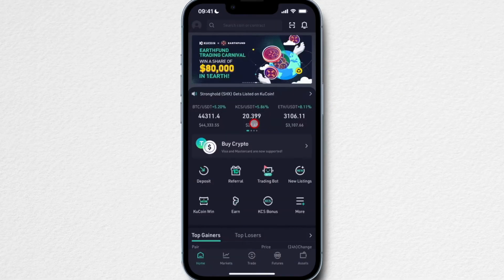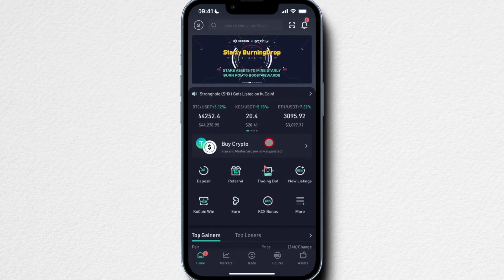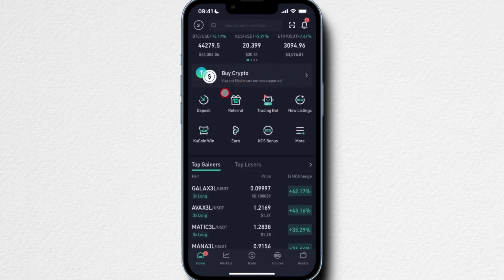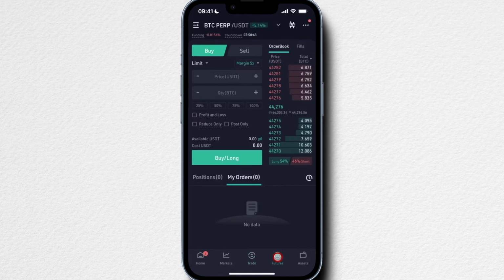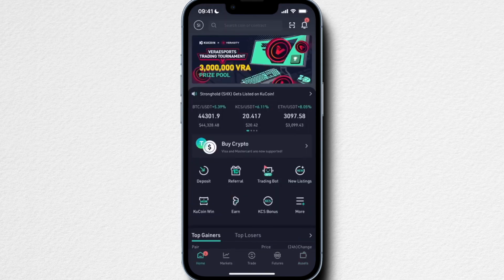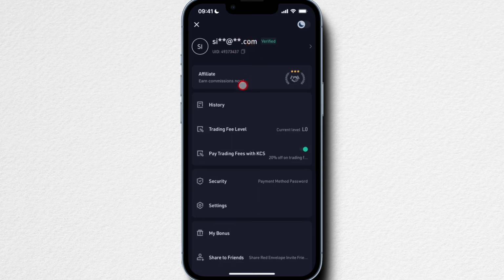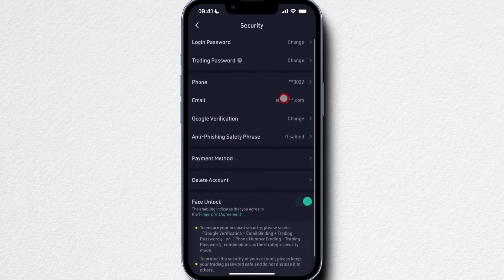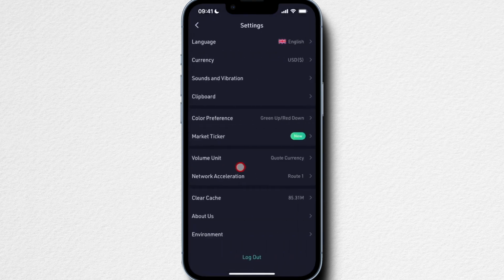KuCoin App Sign up Tutorial (How to Register on KuCoin App)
In this KuCoin App Tutorial I’ll show you how to register and set up your account on the kucoin app!

Save 20% in trading fees by using this link to sign up ▶ (Code: QBSSS8KT)

Celcius ($50 Signup Bonus) (code: 124503cbdf)